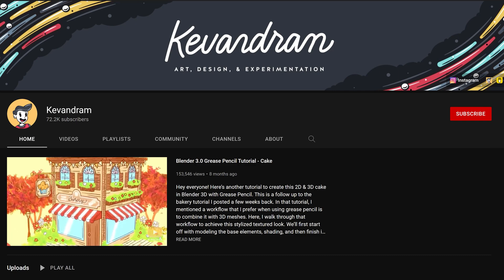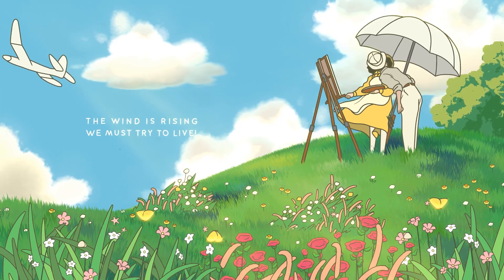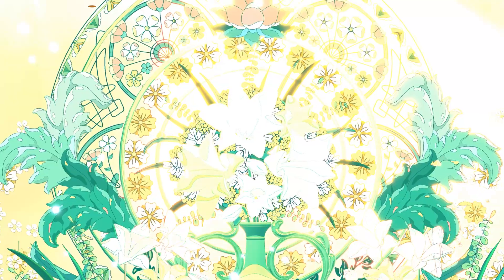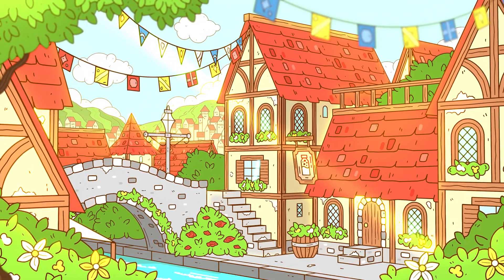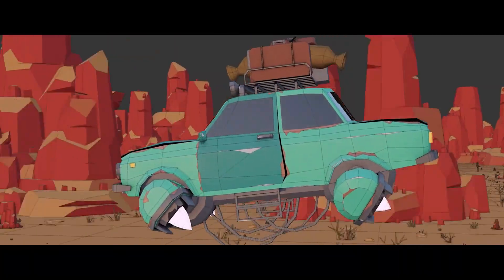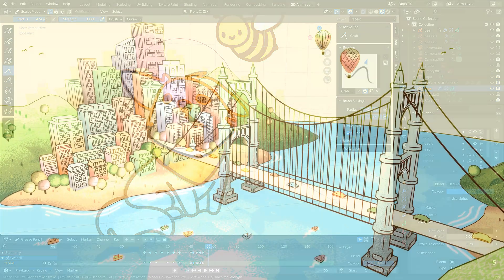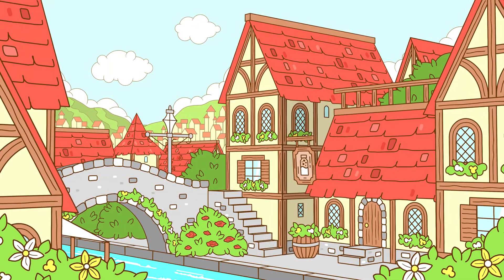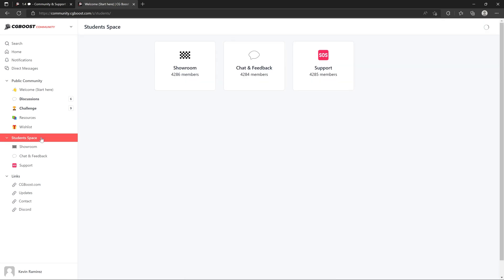Master Grease Pencil in Blender - Course Introduction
Course author: @kevandram

In this course, you will learn everything important to get started with Grease Pencil in Blender, the unique drawing tool, that lets you draw 2D shapes in 3D space. And you will learn how to create a beautiful, animated 2.5D fantasy village scenes.